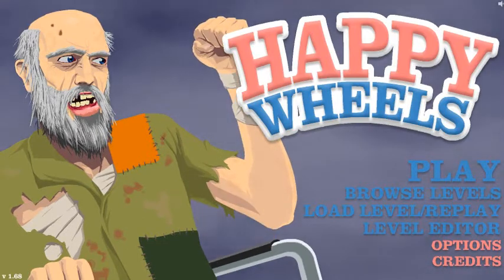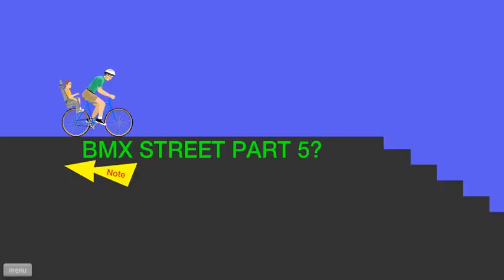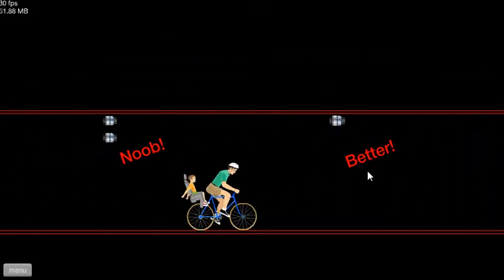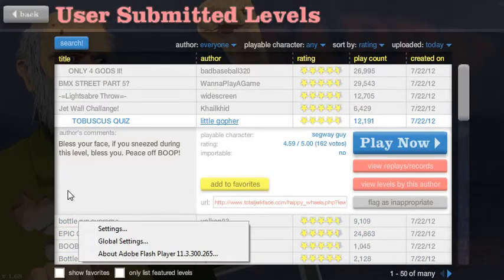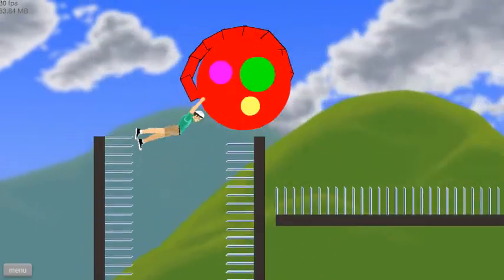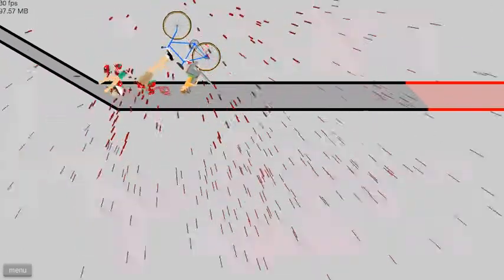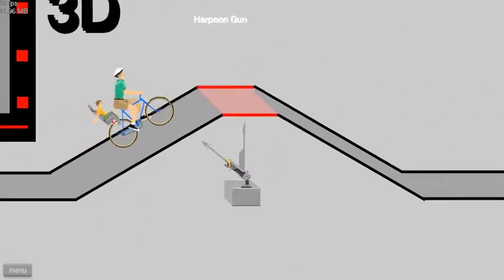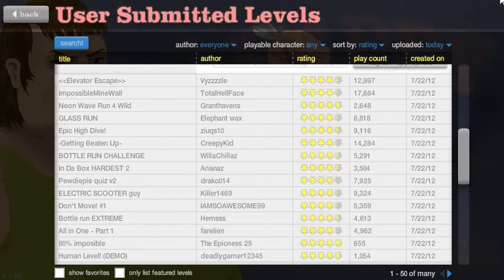Happy Wheels With Zanea7 Part 75